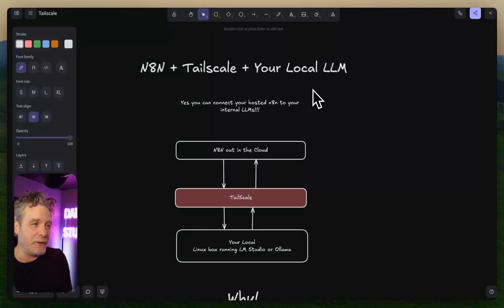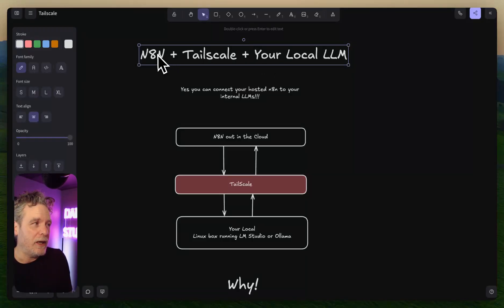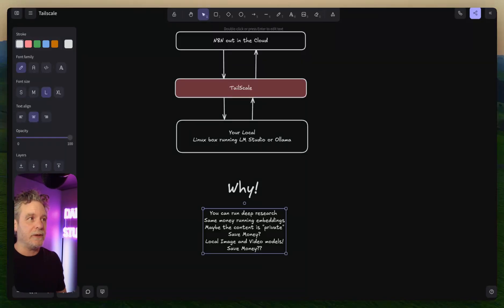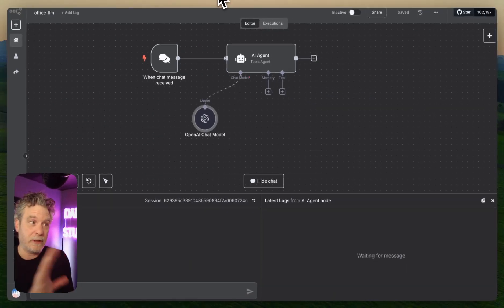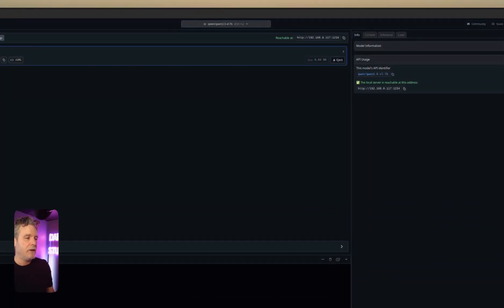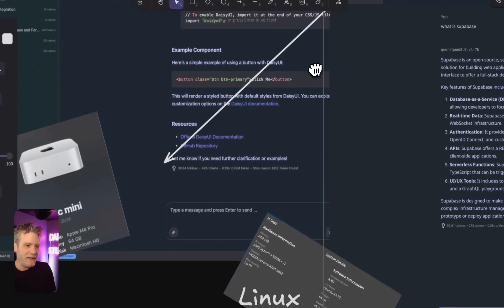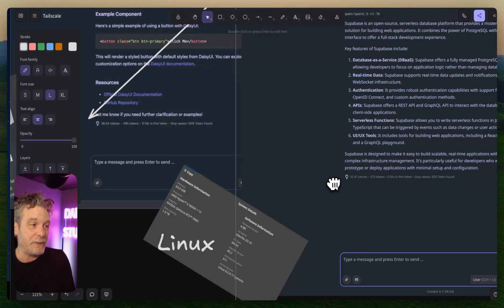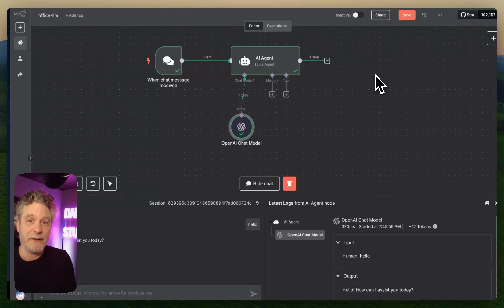N8N in the Cloud Using Your Local LLMs! 🤯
In this video, we’ll connect your local resources to the cloud using Tailscale. You’ll learn how to run N8n and local LLMs remotely, integrating cloud-based N8n with your local machines. This practical, cost-effective solution will save you time and money, whether you’re doing research, generating images, or managing long-running processes.

## Chapters
00:00:40 Introduction
00:00:15 Discovering New Solutions
00:00:31 Running N8n with Local LLMs
00:01:16 Leveraging Tailscale
00:01:50 Practical Applications and Cost Savings
00:03:03 Setting Up Tailscale
00:04:17 Comparing Machine Performance
00:05:13 Conclusion